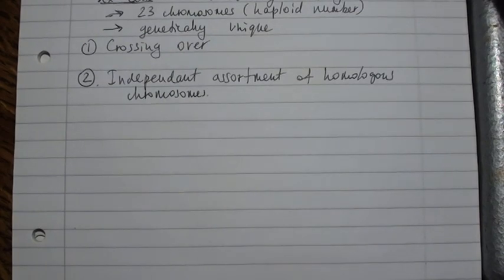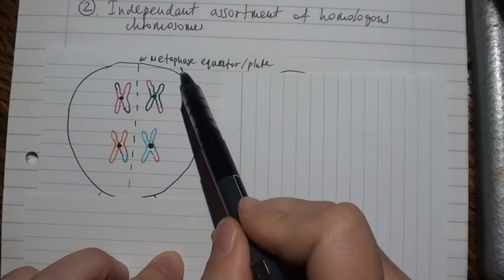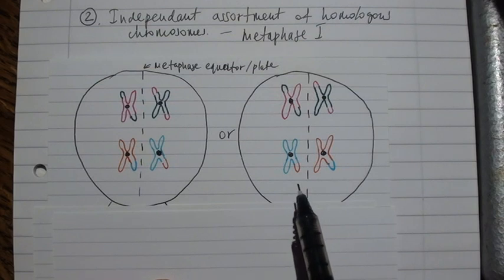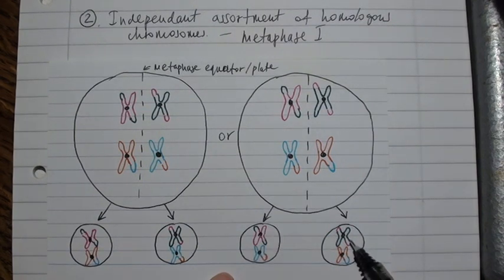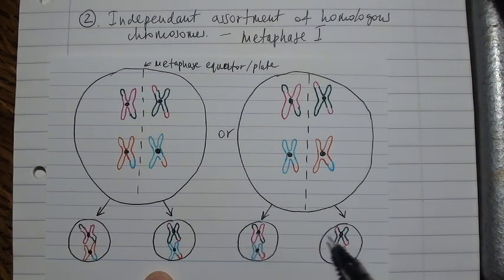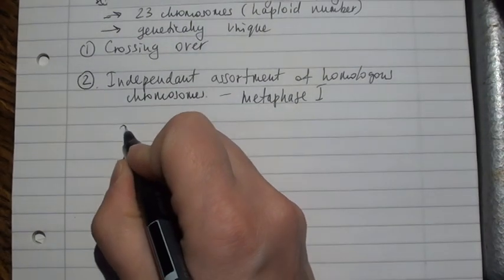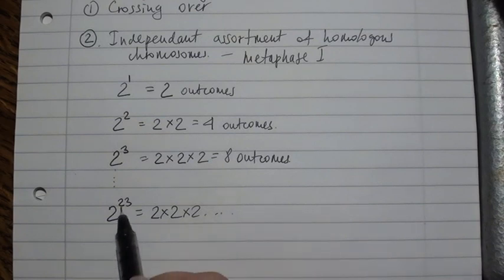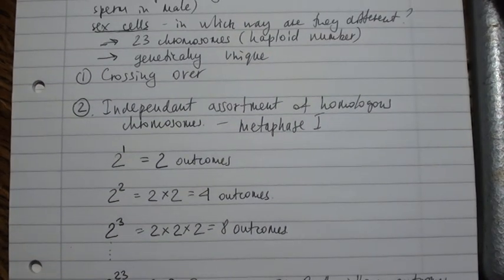Meiosis and variation (Q5 Part 1)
This video gives you an overview of the processes that contribute to variation. You will find this information useful when completing question 5 in the Cell Division assignment